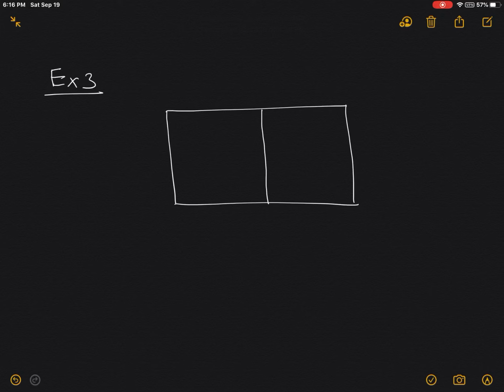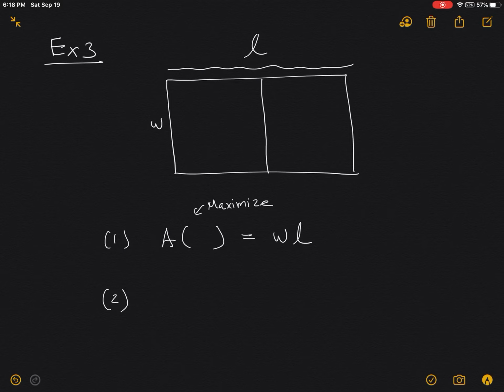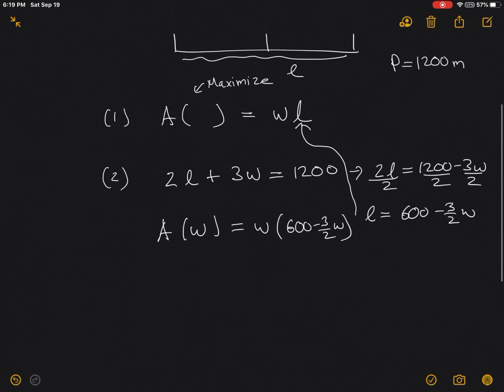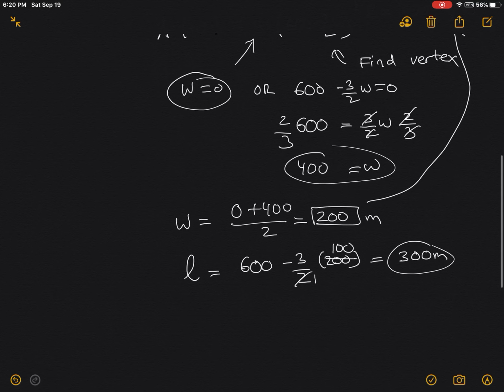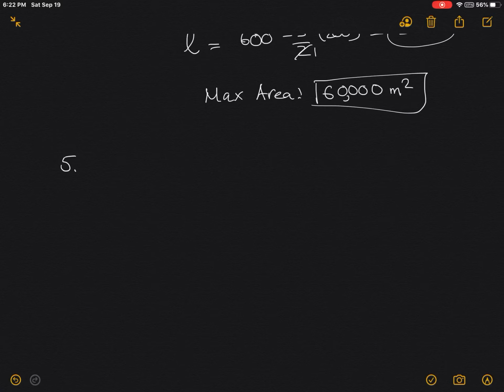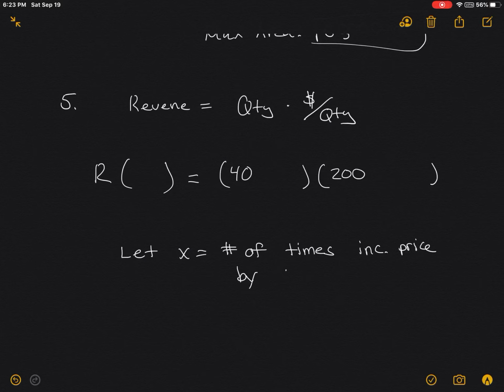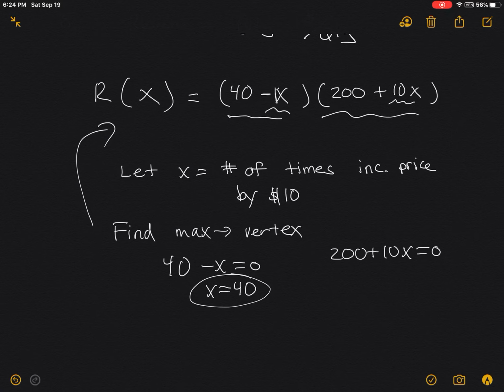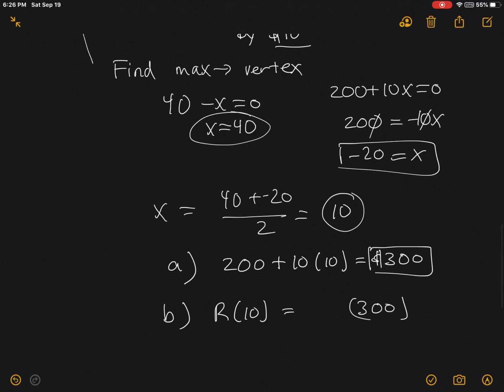Ma 2.1 WP Ex 3 & 5